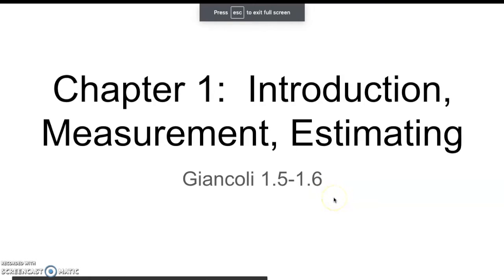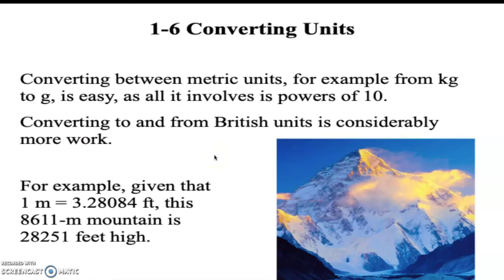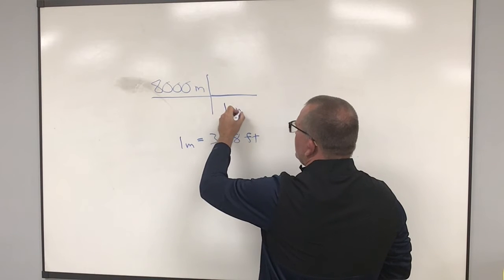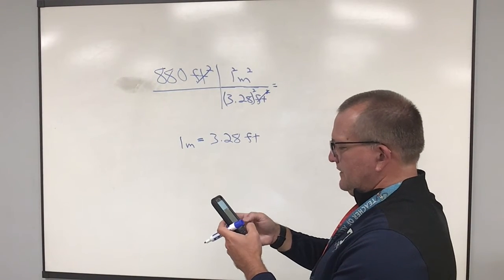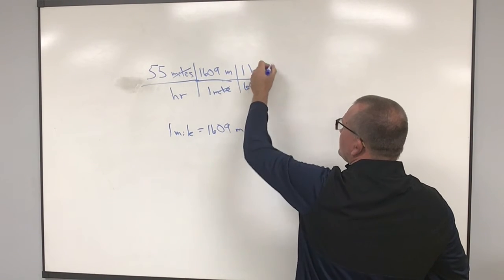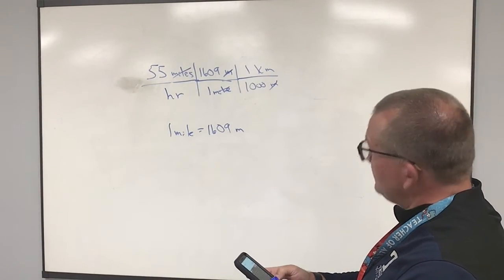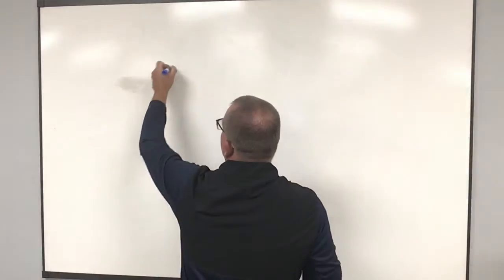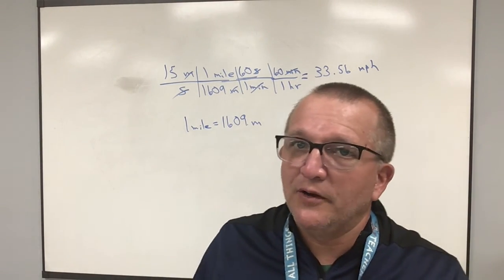Giancoli 1.5 to 1.6